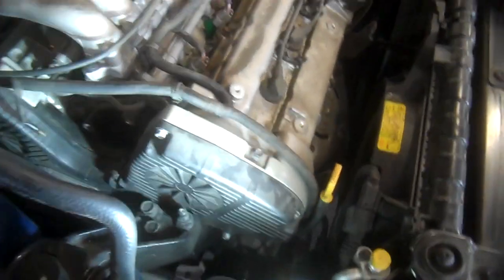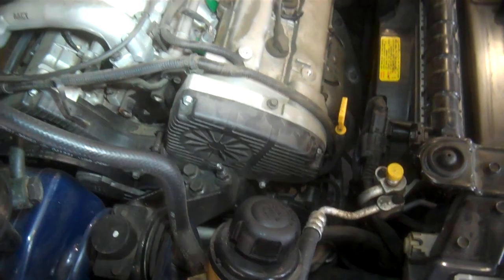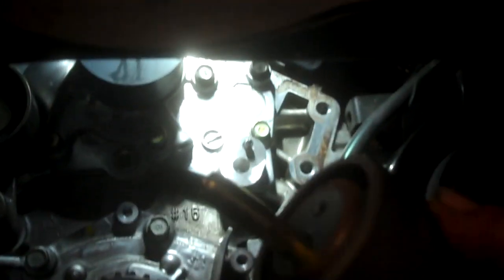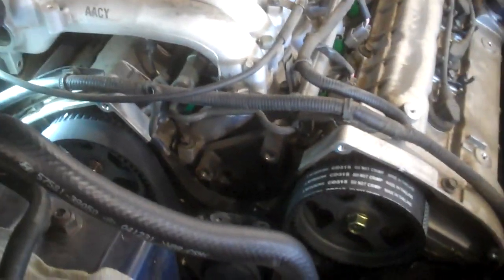Timing belt replacement Hyundai Sonata 2.7L V6 2005 water pump Install Remove Replace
Timing belt replacement Hyundai Sonata 2.7L V6 2005 water pump Install Remove Replace. Check out your timing belt kit choices on Amazon.
2020 has really shown me I needed to be better prepared for the future, start saving/investing now. Use some of that money U saved by watching DIY videos to plan for the future.  Click to get started today.

Should be similar for other years and models. 2.5 and 2.7 engines. Recommend comparing your engine with what you see in the video.
1999, 2000, 2001, 2002, 2003, 2004, 2005

Hyundai Tucson
Hyundai Santa Fe
Hyundai Tiburon
Kia Optima
Kia Sportage
Hyundai Sonata

through the link.